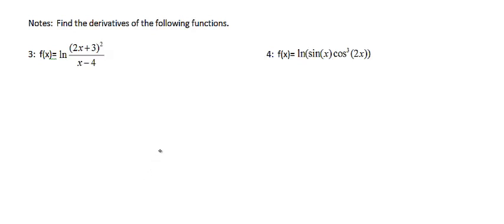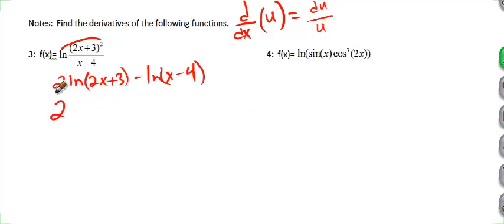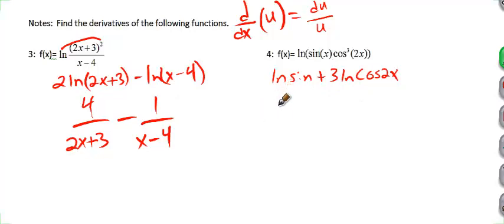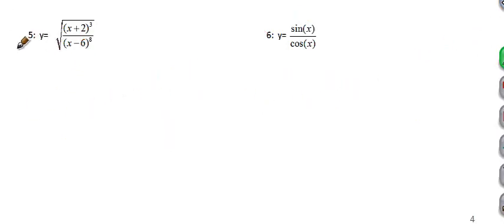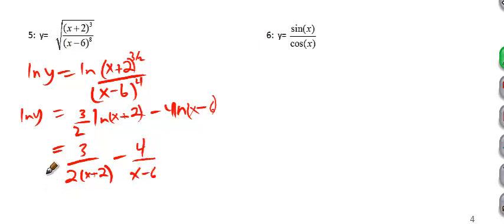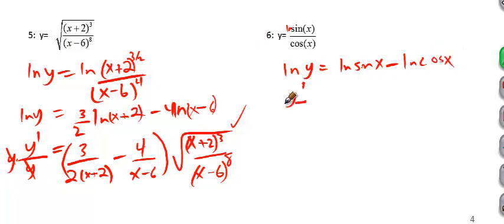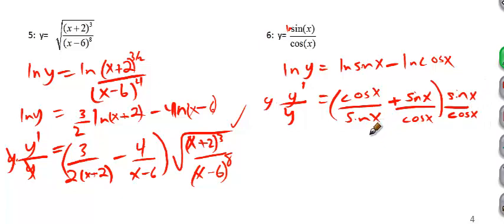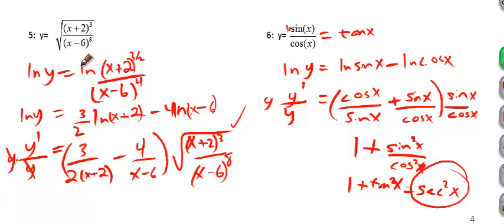5.7 pt 1 natural logs derivatives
5.7 how to take the derivatives of natural logs